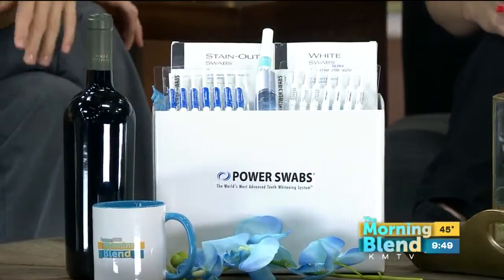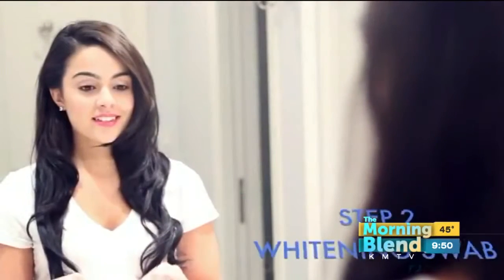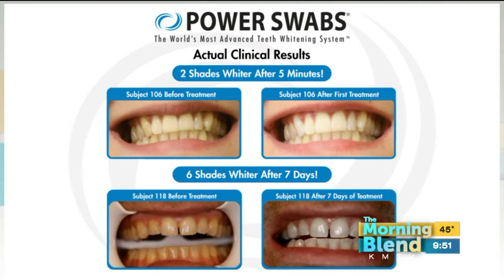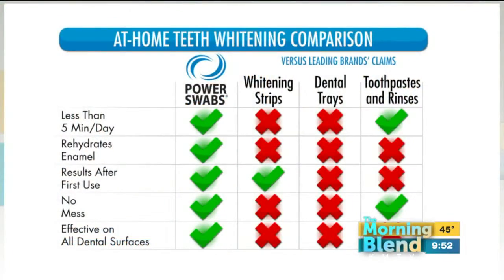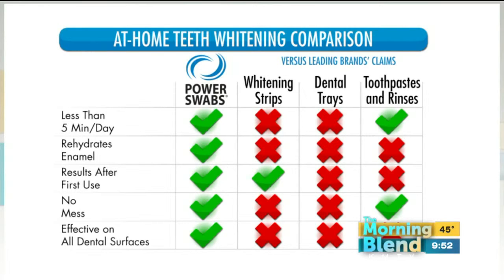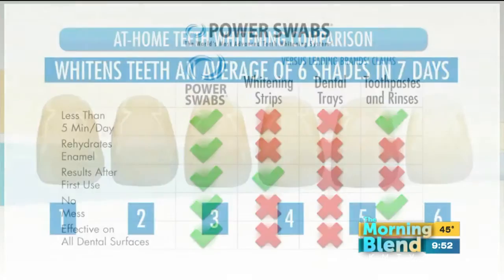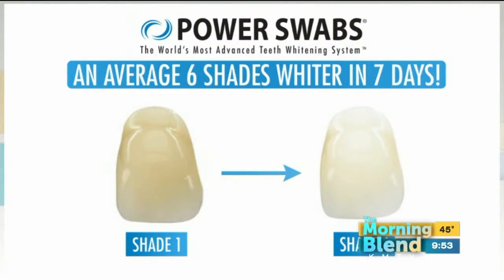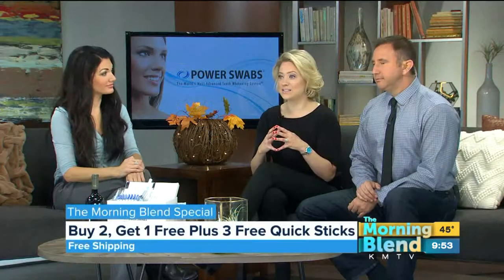Power Swabs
Want to look and feel younger?  One simple way to do that is to flash a brighter smile. A brighter, whiter smile can actually make you look up to 13 years younger!  Angie Winegar joins us to demonstrate how you can get a great white smile in just 5 minutes a day with Power Swabs.